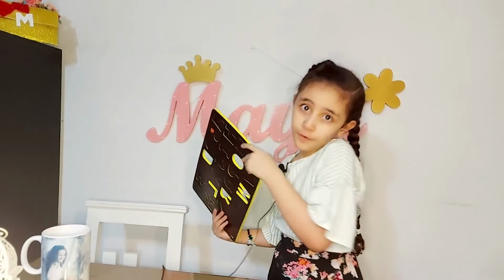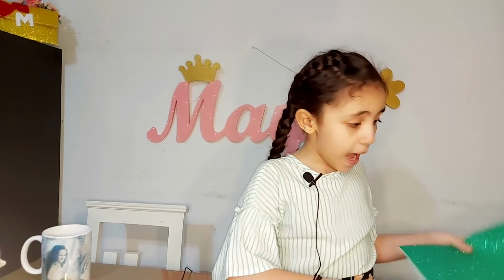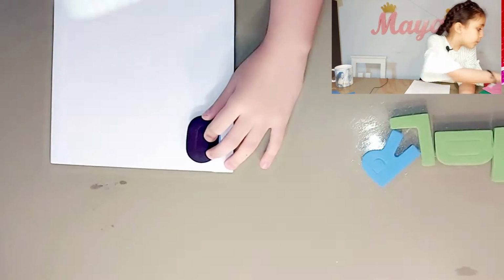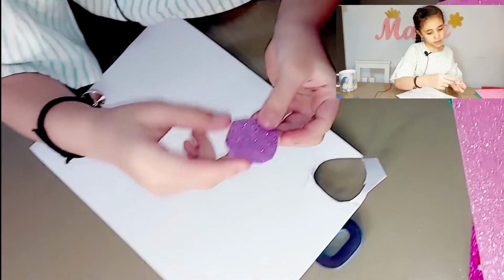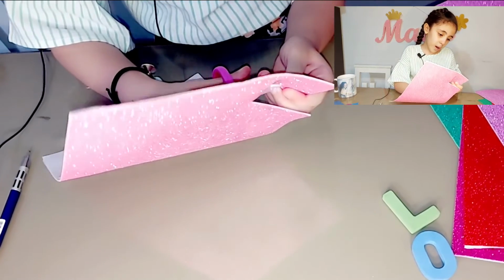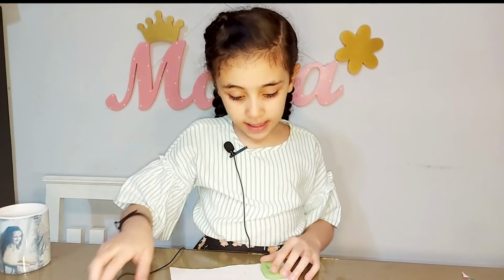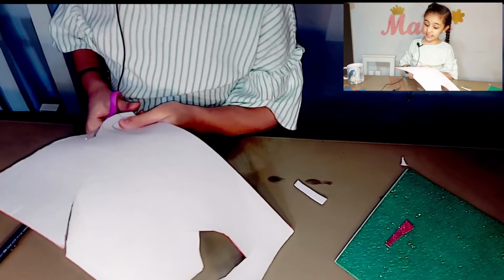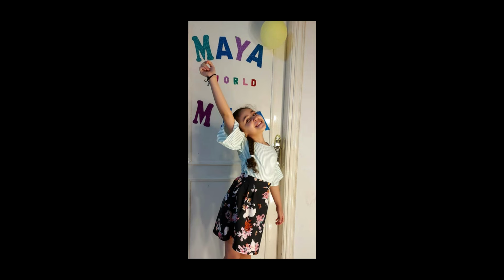Do Some Crafts 2 "World Letters" world تعليم اعمال يدوية 2 "حروف كلمة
Kids
Kids Learning
Craft
Some Crafts
Fun for Kids
Learn English for Kids
اطفال
تعليم اطفال
مهارات يدوية للاطفال
تعليم انجليزي للاطفال
Maya Floweria